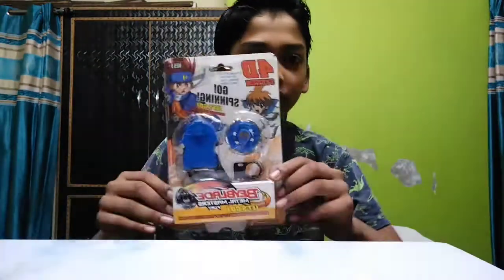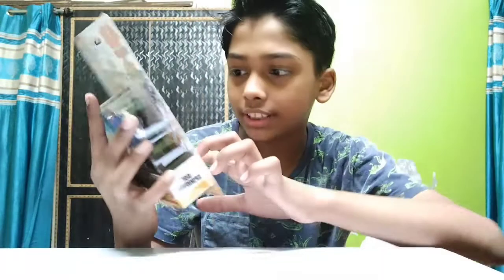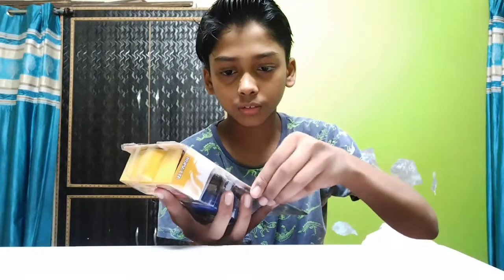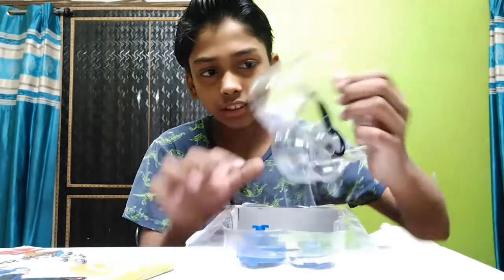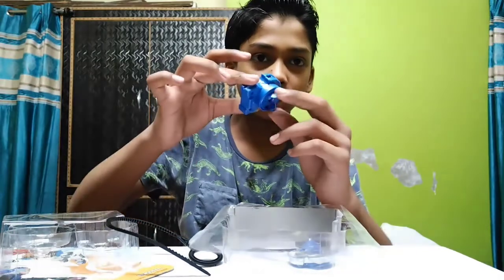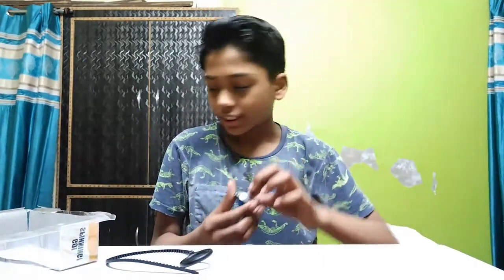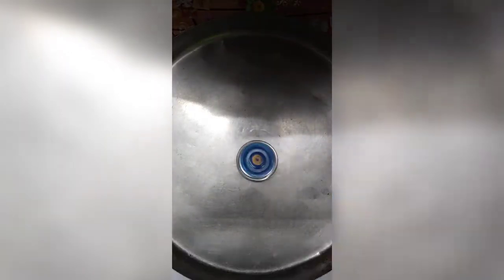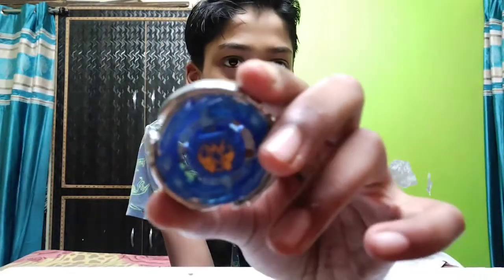Unboxing of fake strom pegasus beyblade